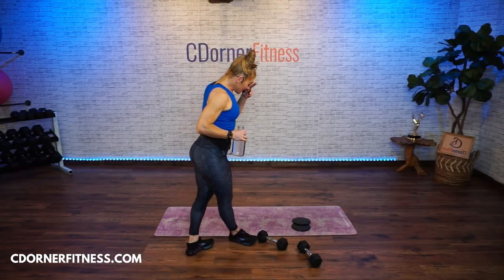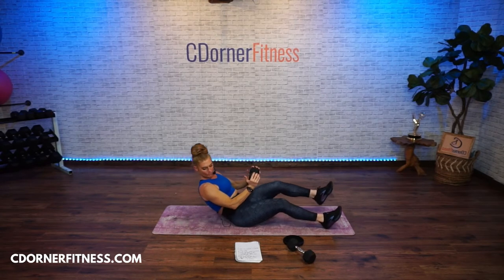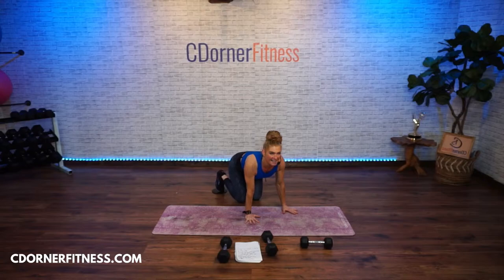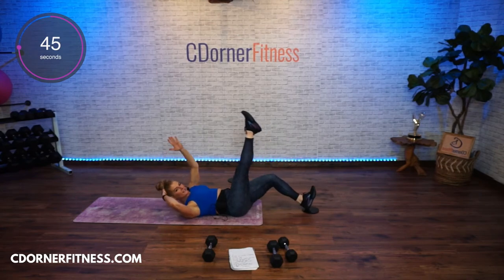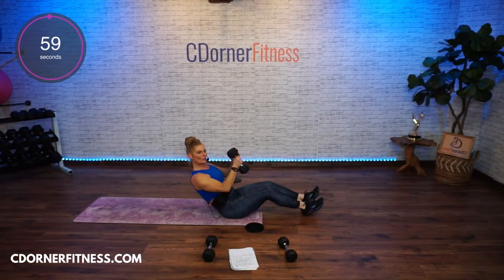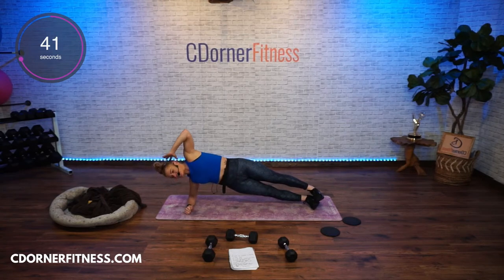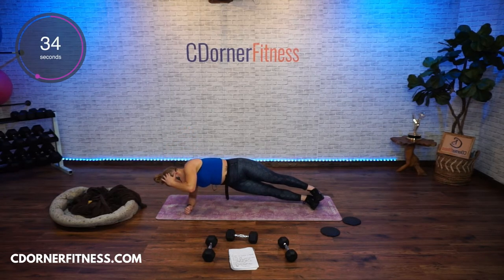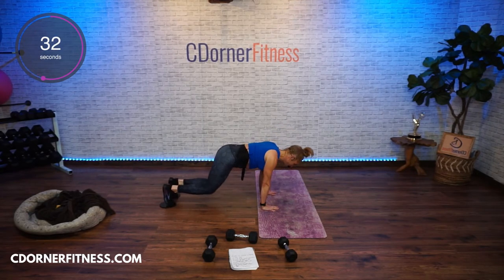20 Minute Core and Abs Workout With Dumbbells and Gliders to Strengthen Your Core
Today we have a 20 min intense core and abs workout that will have you feeling the burn in no time. With dumbbells and sliders, I'll guide you through a comprehensive routine designed to help you build core strength and  increase muscle definition in that mid-section!
Let's get strong and sweaty!!

WATCH HOW TO USE MY CHANNEL HERE!

5lb — 2.5kg
8lb — 3.5kg
10lb — 4.5kg
12lb — 5.5kg
15lb — 7.0kg
17lb- 7.5 kg
20lb — 9.0kg
25 lb — 11.5 kg
30lb — 13.5 kg
35 lb — 16.0 kg
40 lb — 18.0 kg